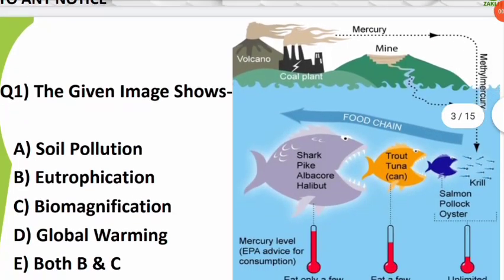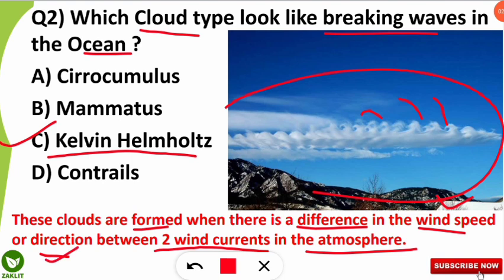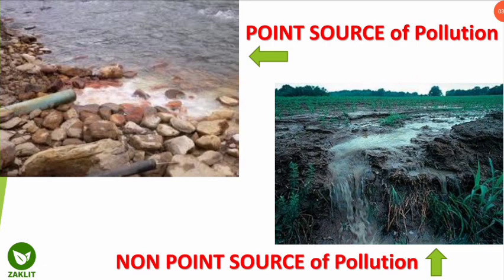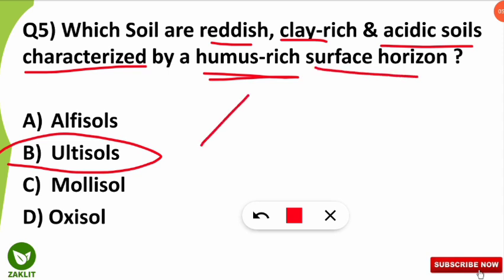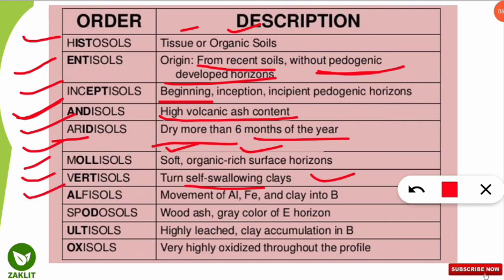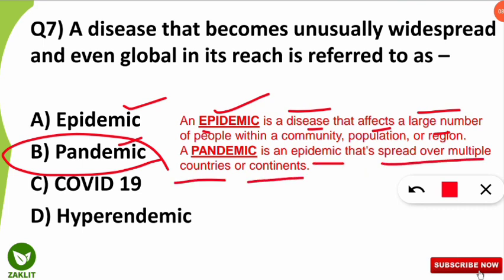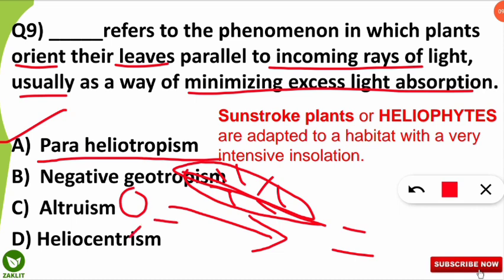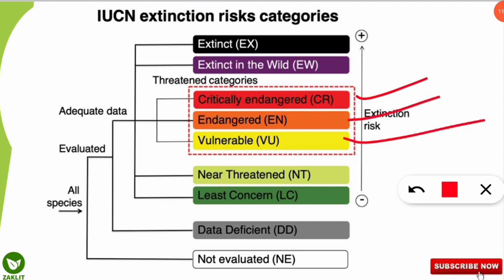🔴Important EVS Concepts For Entrances By EnviroQuiz- Discussion(Part 64)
Revealing the name of Top PERFORMER of the Month  & DISCUSSING IMPORTANT QUESTIONS for Environmental Science Entrances 🌟

Good Luck for the Upcoming Quiz.
Myself Syed Zaki Ahmed-Former Educator at UNACADEMY-JRF HOLDER, On A MISSION to HELP NET/SET ENVIRONMENTAL SCIENCE ASPIRANTS.
Join Me & We will work together to fulfill your DREAM.

-ENVIRONMENTAL CHEMISTRY-

Link for the OZONE Chapter

Always Be Prepared for the WEEKLY MONDAY QUIZ CONTEST👍
PLAY,LEARN AND WIN🏆